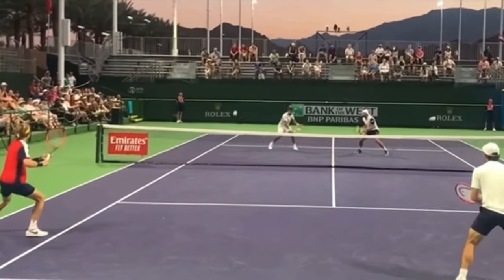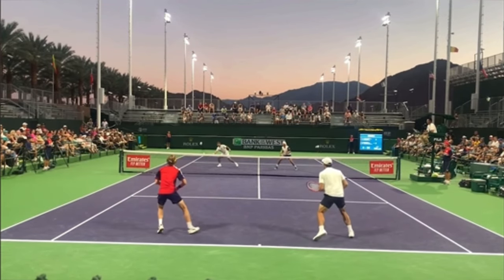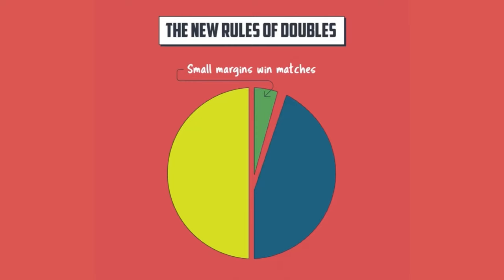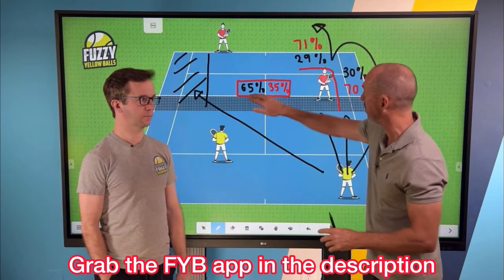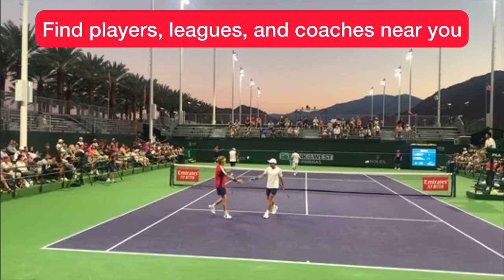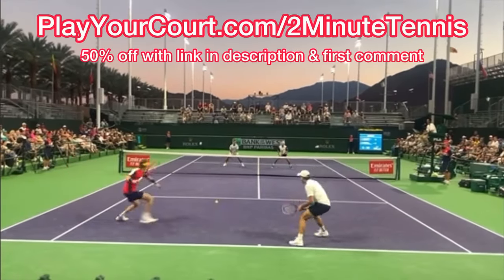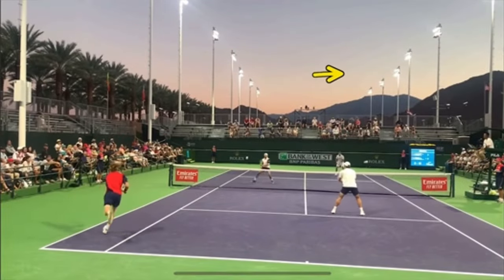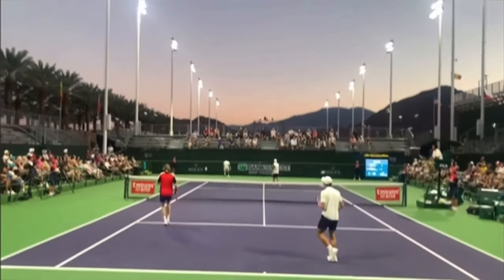Copy Rublev During This Smart Doubles Point (Tennis Strategy Explained)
Fuzzy Yellow Balls app/The New Rules of Doubles:
1. When you successfully lob over your opponent, quickly put your toes on the service line
Thank you ​⁠@ptso for allowing me to use your videos